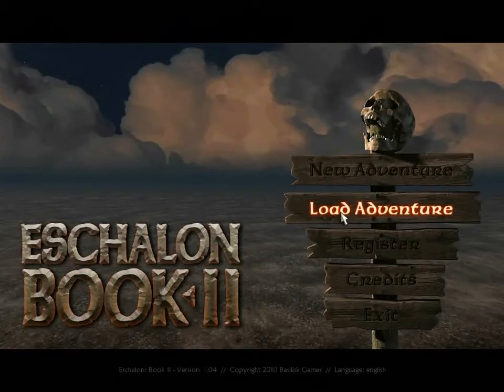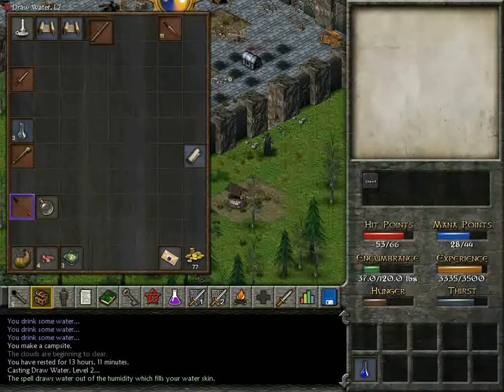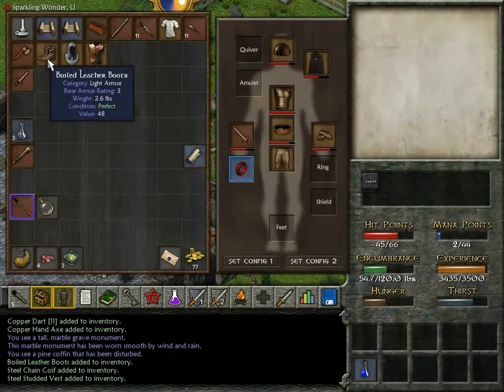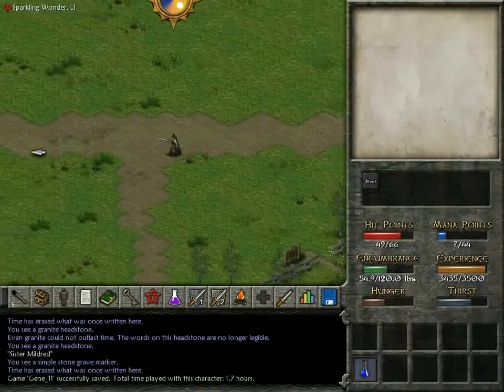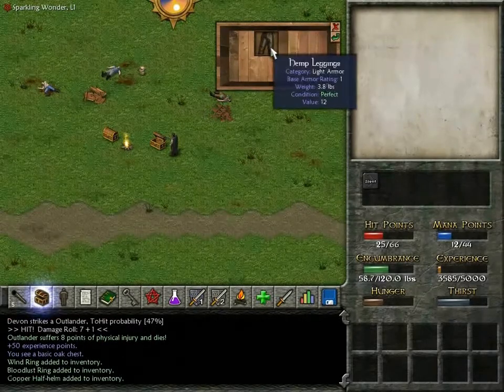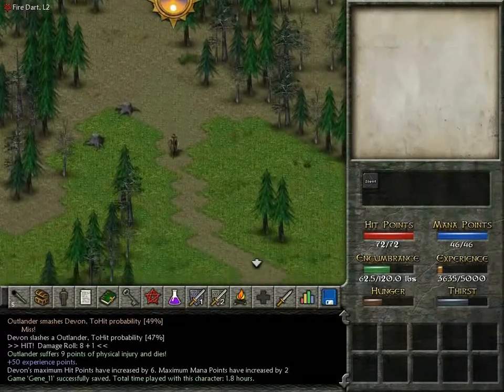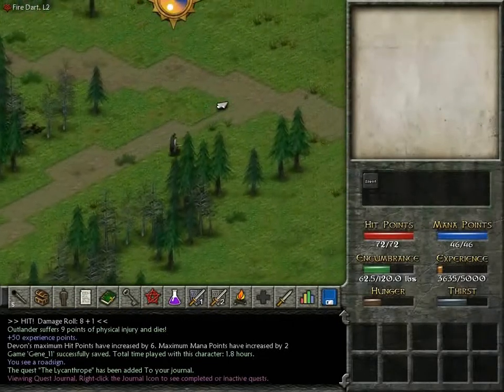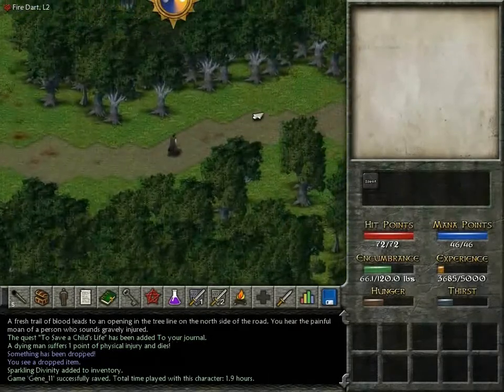Eschalon Book II - 010 Exploration (Part 2)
Eschalon: Book II is an isometric, turn-based single player role-playing video game by Basilisk Games. Like the first game in the series, Eschalon: Book I, it features a large and openly explorable game world, a comprehensive management of character statistics and skills, and a non-linear storyline.

If you're interested in checking out Eschalon: Book II for yourself, you can find it here: